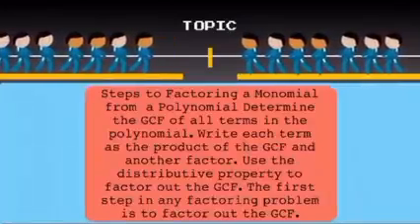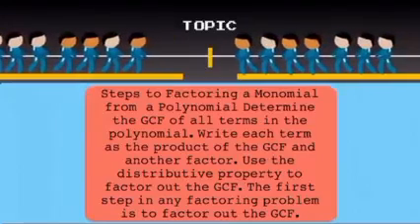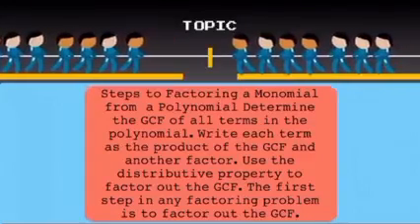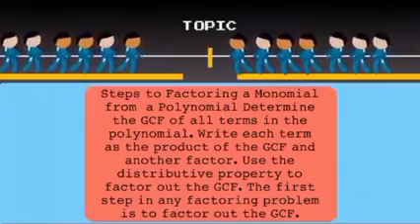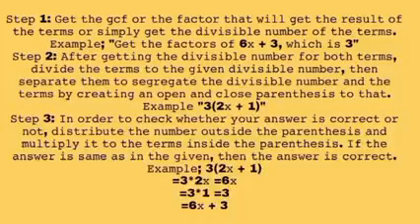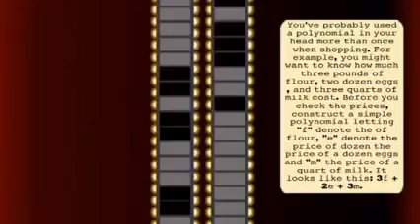Camille and her Classmates Math presentation 😘